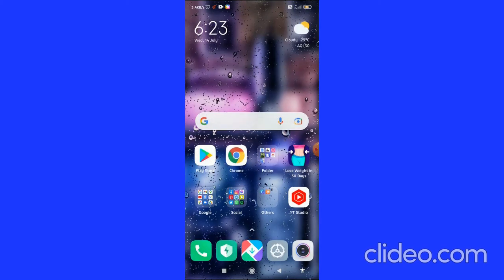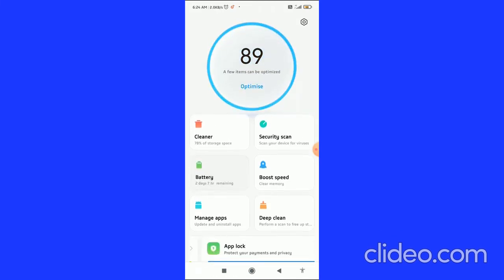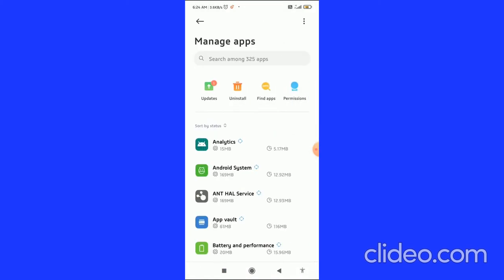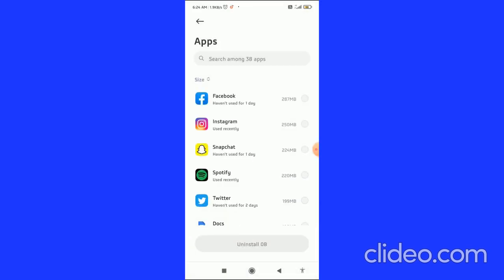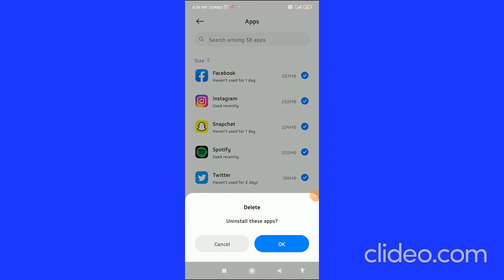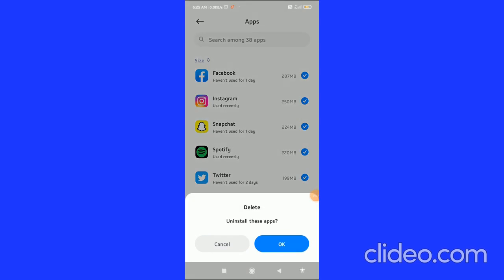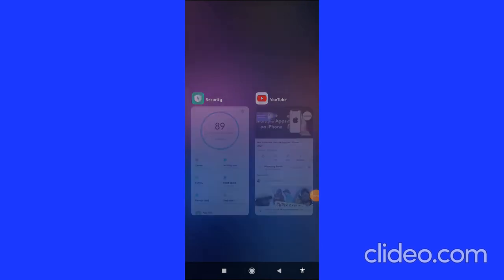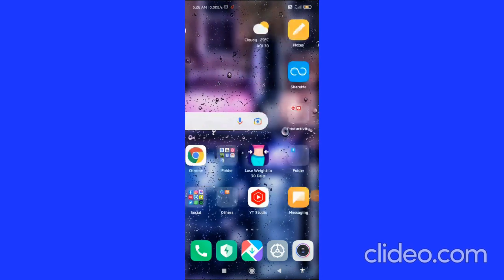How To Delete Multiple Apps On Android/IOS ! (2021) Simple